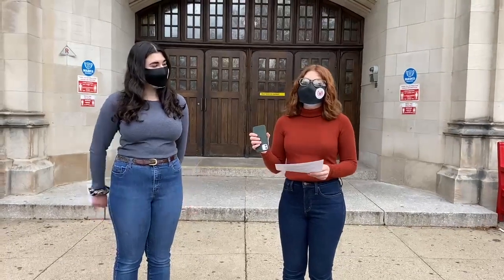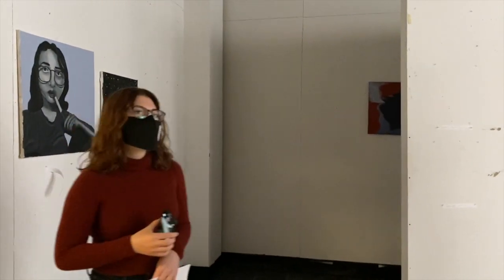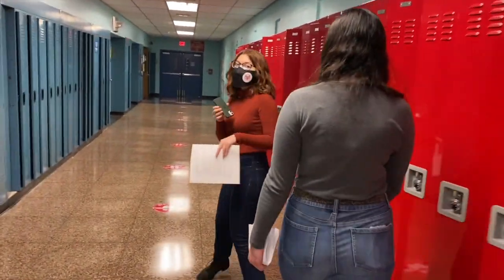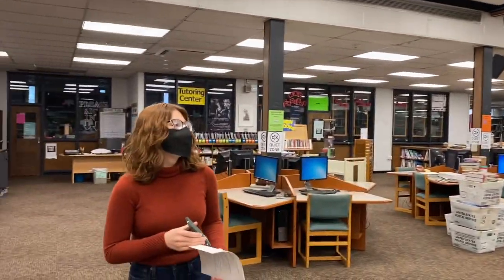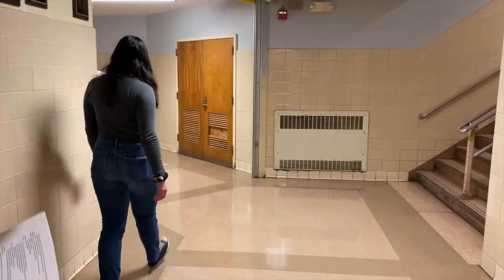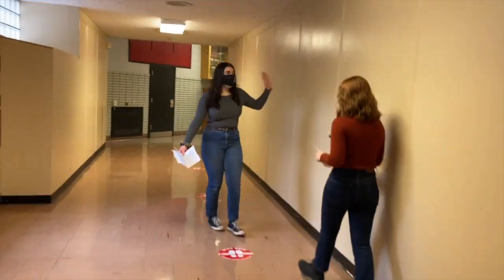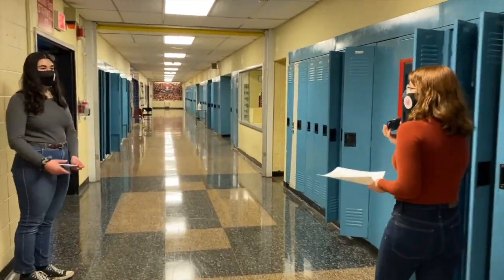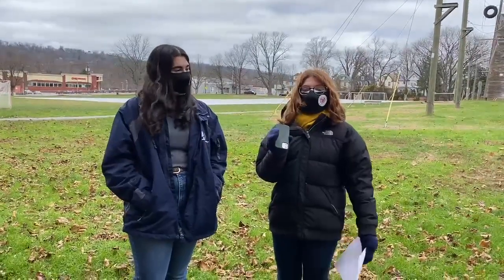STUCO CHS Tour